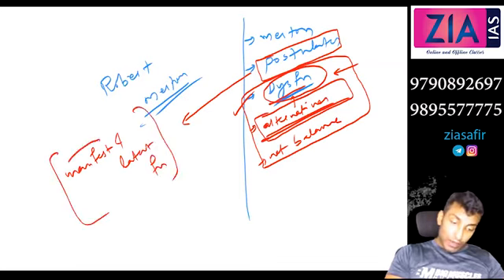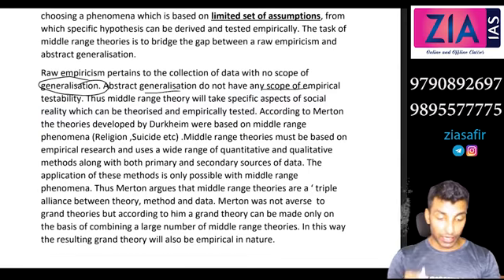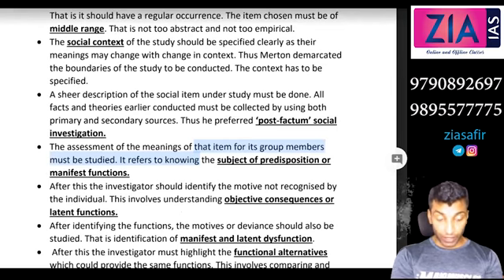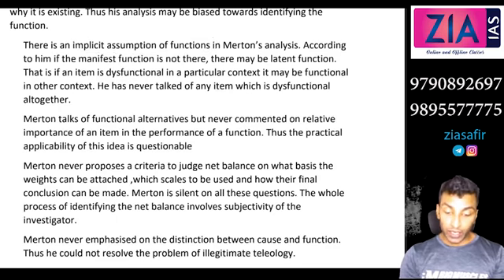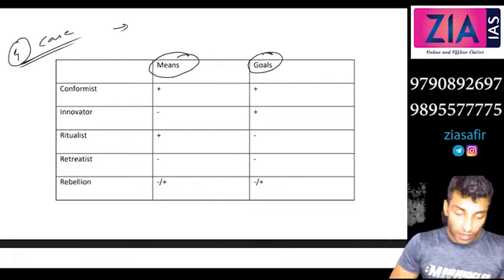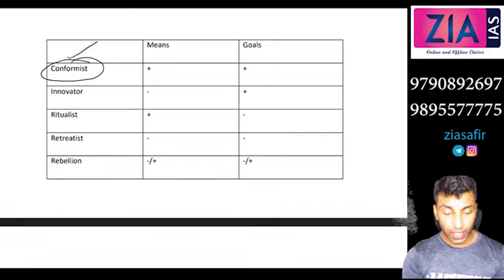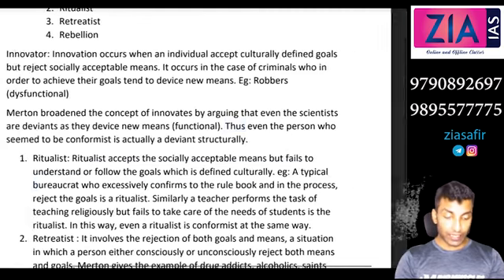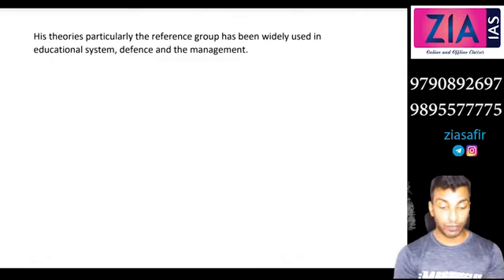Understanding Robert Merton's Theory of Anomie: Social Norms, Deviance, and Functional Paradigm"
Dive deep into Robert Merton's groundbreaking Theory of Anomie and explore its significance in understanding social norms and deviance. This video is your ultimate guide to Merton's contributions to sociology, including key concepts like manifest and latent functions, dysfunctions, and the functional paradigm. Merton’s theory highlights the gap between culturally defined goals and the structural means to achieve them, offering profound insights into the dynamics of societal order and deviance.

Learn about the five modes of individual adaptation—conformity, innovation, ritualism, retreatism, and rebellion—and how they shape societal behavior. This session also explains the relevance of middle range theories in bridging abstract generalizations and empirical applicability, making sociology a practical and testable discipline.

Ideal for UPSC Sociology optional aspirants and anyone passionate about sociology, this video simplifies complex concepts with examples like the role of bureaucrats, scientists, and even deviant acts like robbery in illustrating anomie. Gain clarity on functionalism, structural problems, and how Merton extended Durkheim's ideas to create the foundation for neofunctionalism.

Don’t forget to comment your thoughts and questions below! Let’s make sociology simple and impactful together.